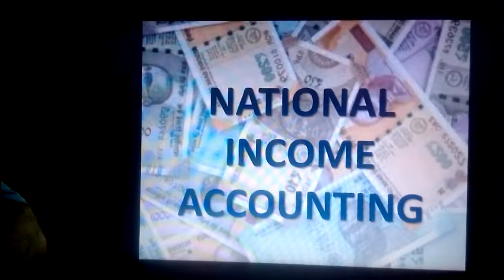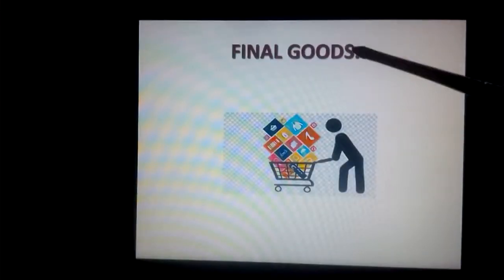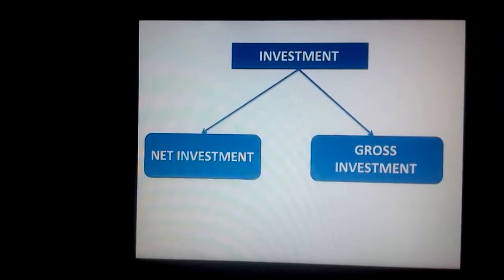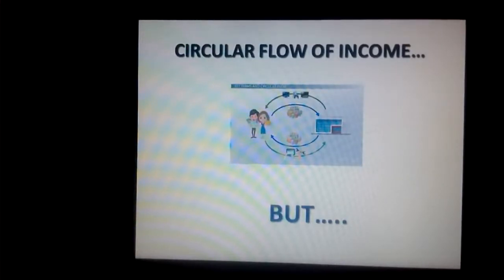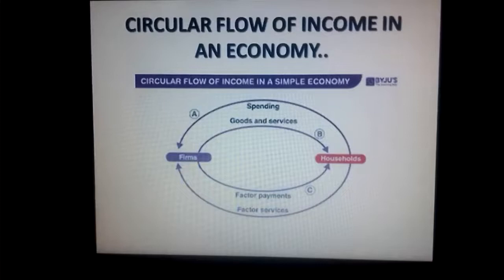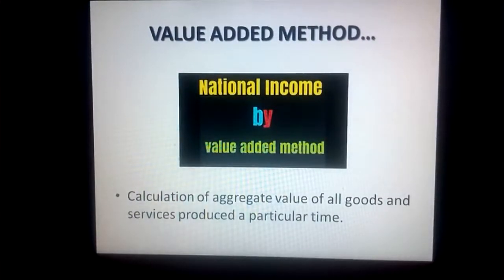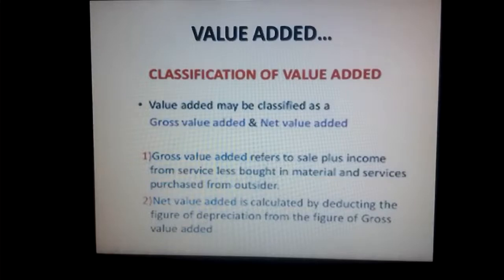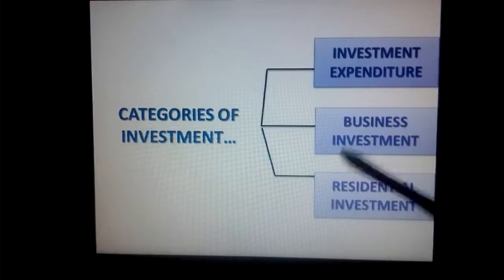GRADE XII ECONOMICS CH 2 PART 1